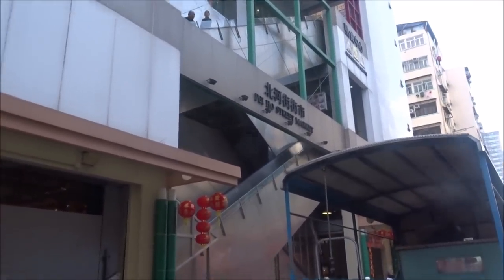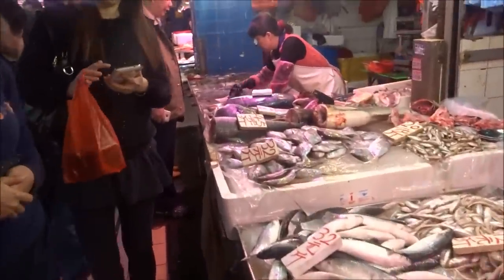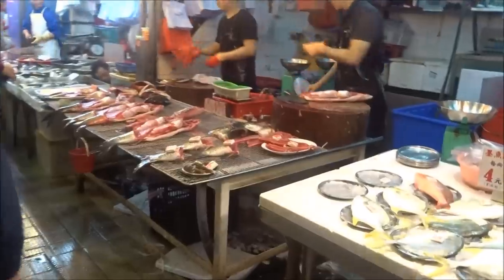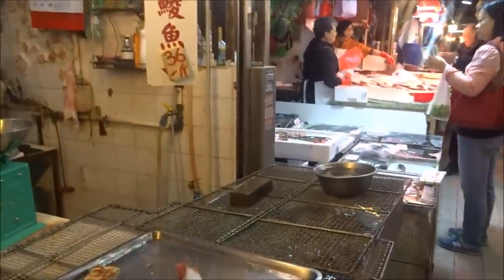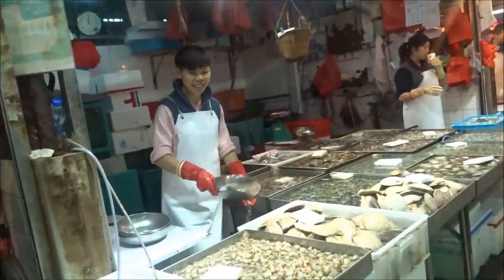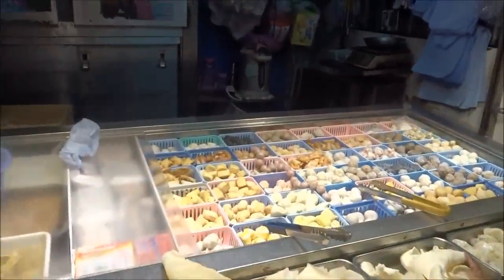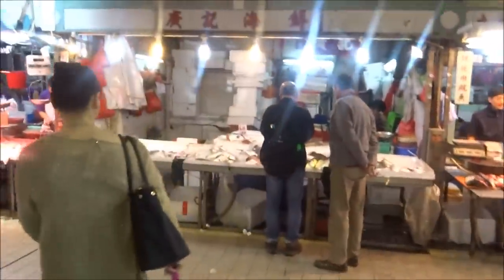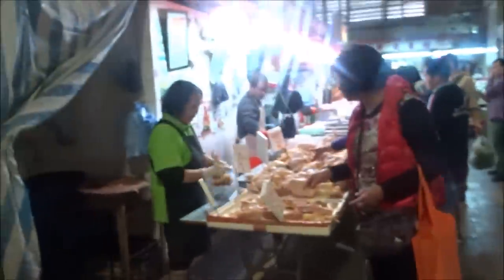Live Animal Market Walkthrough & Upsetting The Locals In Sham Shui Po Hong Kong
As a Westerner these Markets are a real eye opener,I have never been round a market like this. Inside they are selling Live Frogs,Turtles,Chickens & So many more animals. The locals wasn't always so keen on me filming either as you will see in one clip.

All Video's Shot Using The Sony HDX60V / Canon ixus 265hs / Nikon D3200 / iphone 6 Or The Polaroid Cube.

And if you are new to my channel,Enjoy the journey!

John